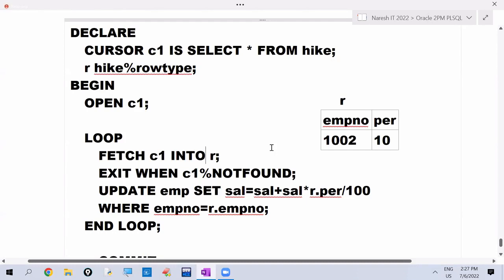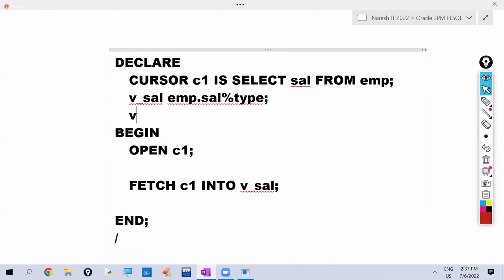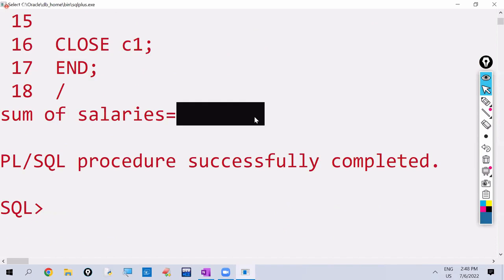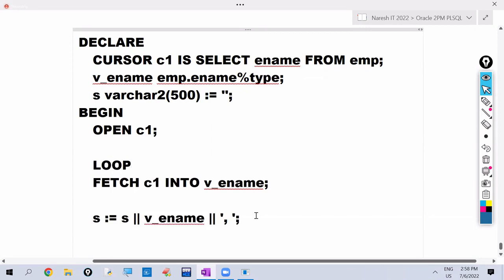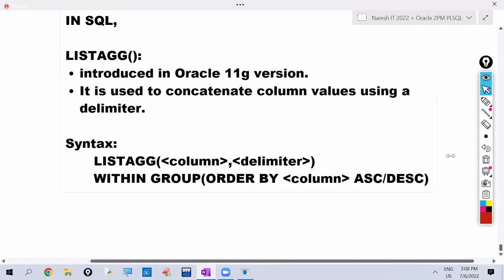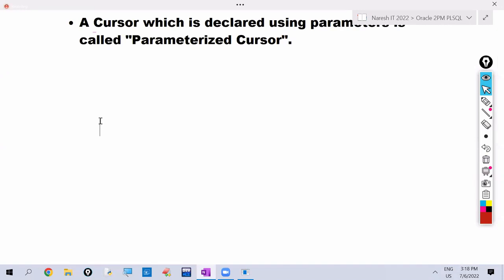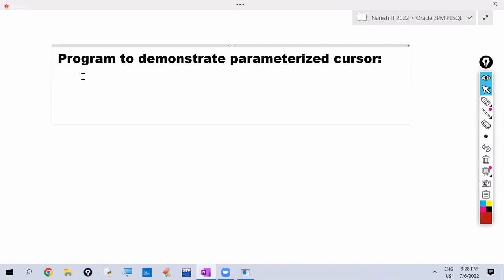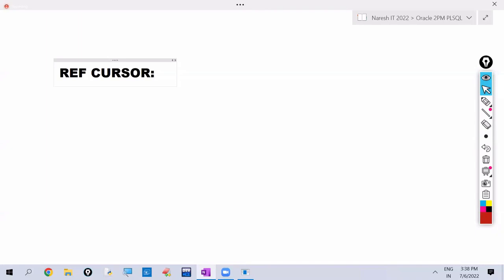Session 56 6 July Oracle PL SQL Example on Cursors